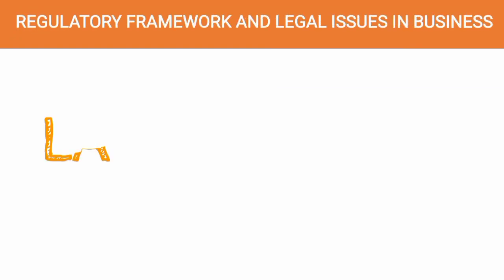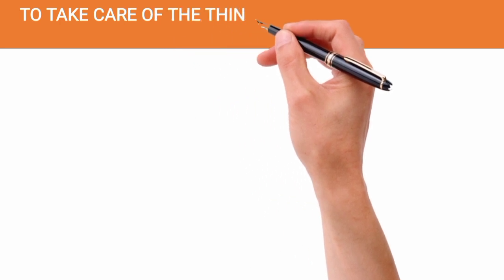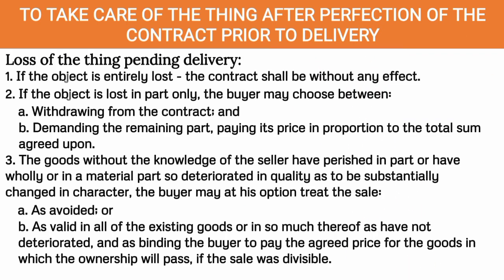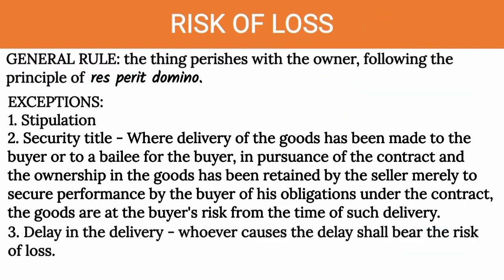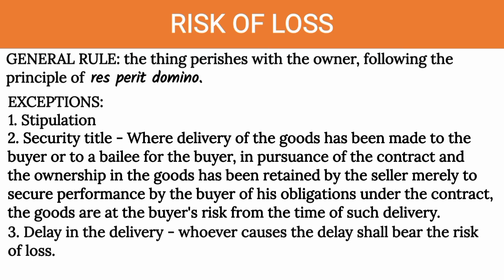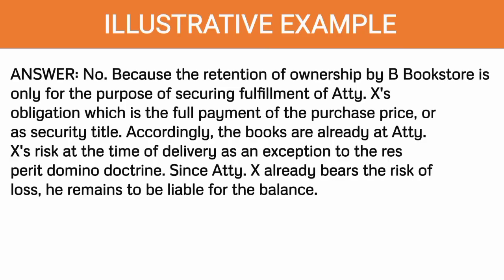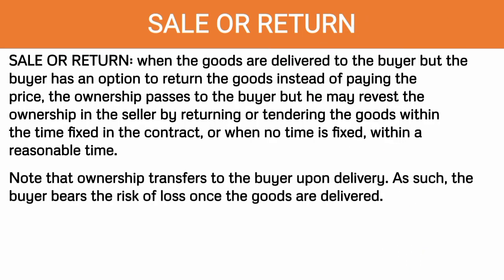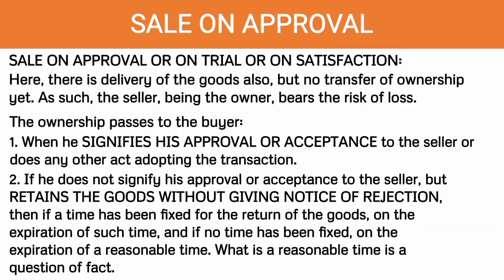Law on Sales (Part 5)